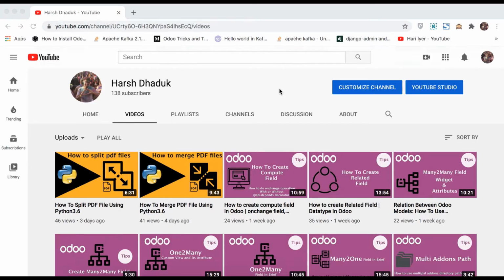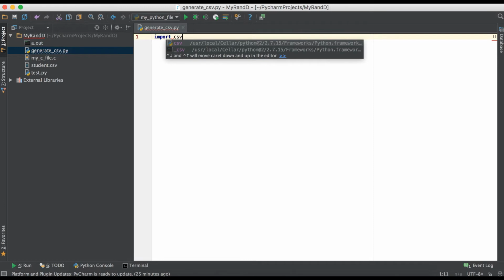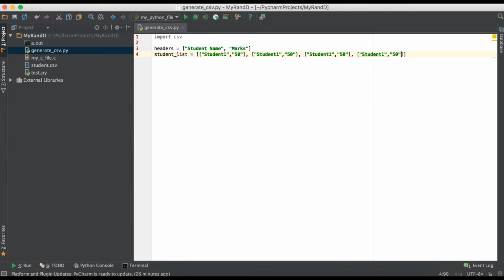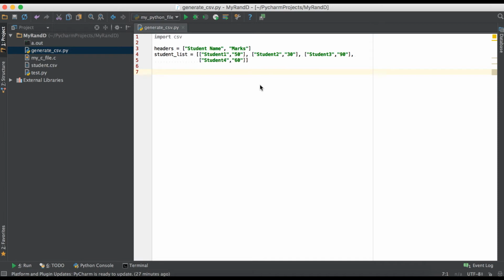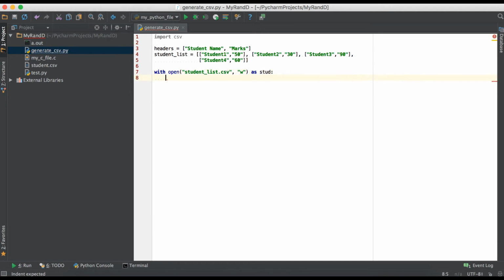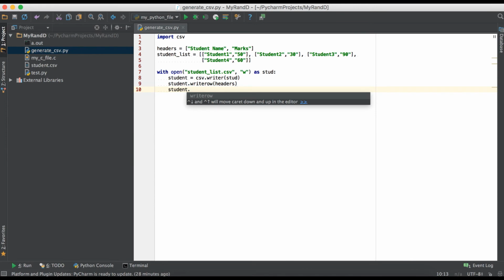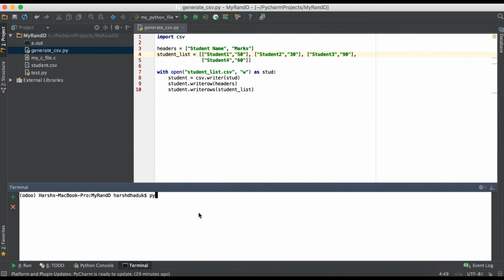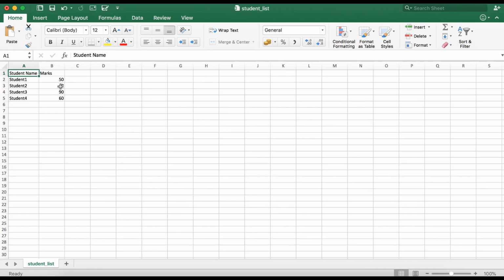How to create CSV file using python3.6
In this discussion you will see, How to create new csv file using python, using csv python package to create csv file.

How to create csv file using python
How to create .csv extension file using python
How to create csv file using csv python package